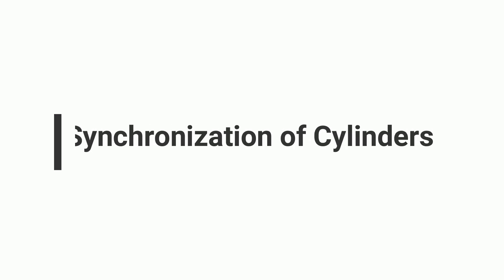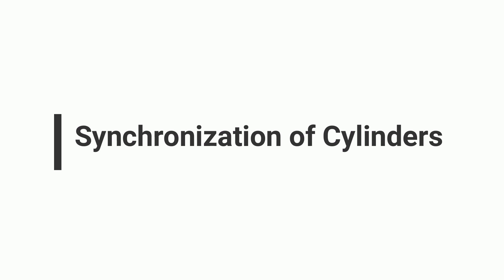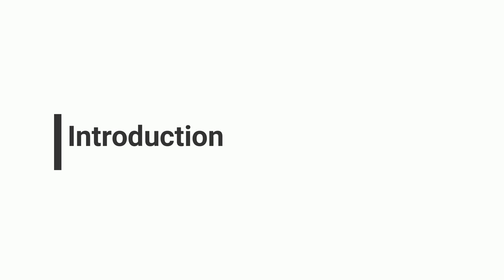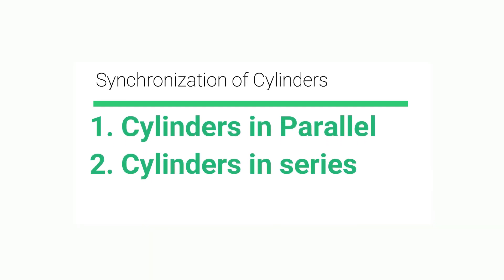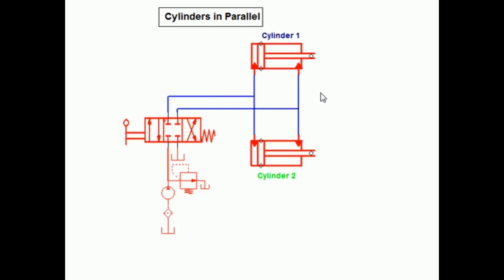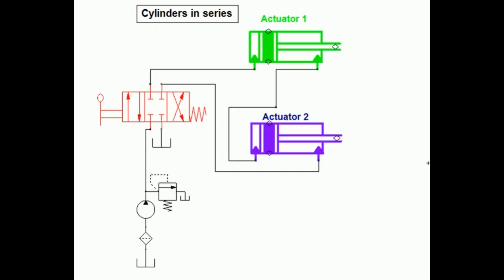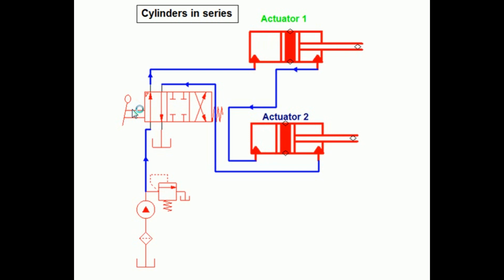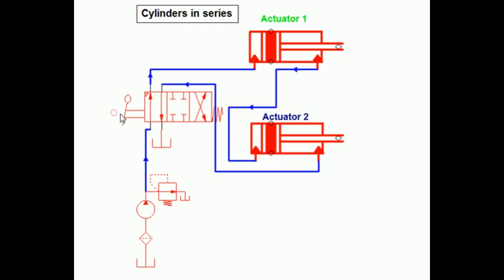Synchronization of Cylinder/ Actuator- Industrial Fluid Power | Animation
⚙️ Synchronization of Hydraulic Cylinders / Actuators | Industrial Fluid Power | Animation:

Some machines with multiple cylinders require that the cylinder strokes be perfectly synchronized for the machine to operate properly. If all the loads, line sizes and lengths, and friction of the cylinders and machine members are identical, they may stroke at the same time and rate. While line sizes and lengths, and machine loading can be controlled to some extent, friction changes constantly. Thus, when cylinders have to stroke together, use some method to synchronize them.

In this video, we explain the Synchronization of Hydraulic Cylinders (or Actuators) used in industrial fluid power systems with the help of detailed animations. Learn how synchronization ensures that multiple cylinders move uniformly, improving accuracy and performance in hydraulic machinery.

🔍 Topics Covered:

Introduction to actuator synchronization
Need for synchronization in hydraulic systems
Methods of synchronization:
• Mechanically linked systems
• Hydraulic flow dividers
• Electronic and sensor-based synchronization
Working principle and animation of each method
Industrial applications of synchronized hydraulic actuators

📘 Learning Outcomes:
By the end of this video, you’ll be able to:
✅ Understand the need for synchronizing multiple hydraulic cylinders
✅ Explain the working of mechanical and hydraulic synchronization systems
✅ Identify flow dividers and synchronization valves
✅ Apply synchronization principles in industrial fluid power systems

FOR MORE VIDEOS OF HYDRAULIC & PNEUMATICS VISIT BELOW LINK